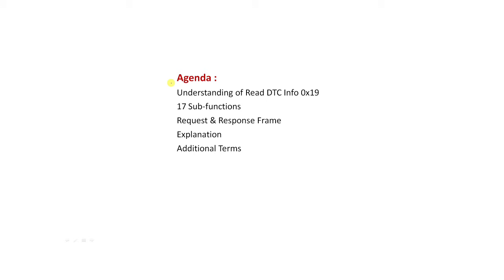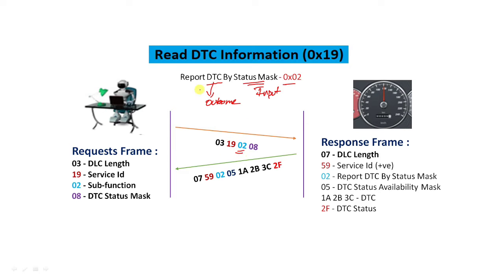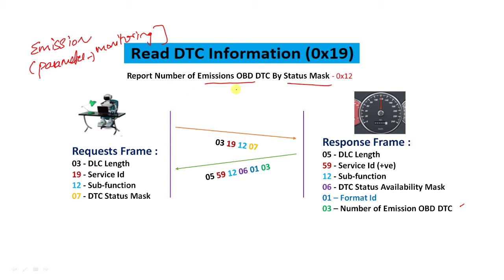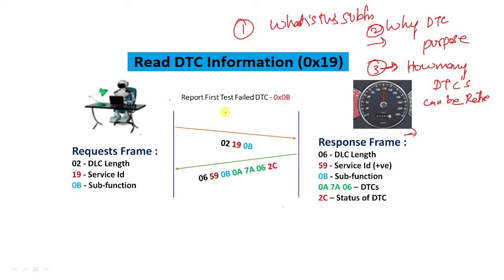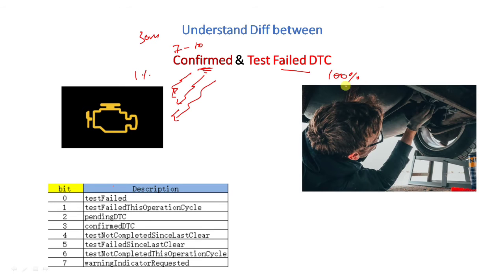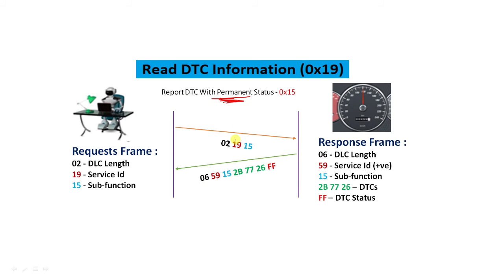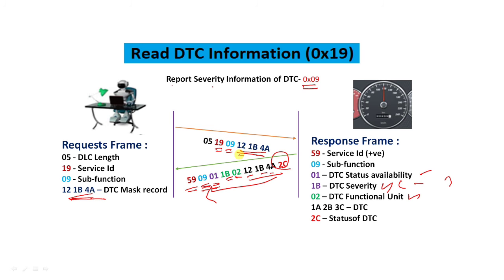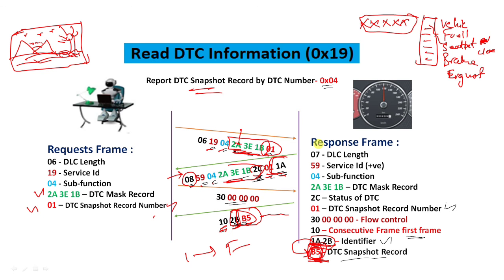Read DTC Information | 17 Sub Functions Explained | Learn Automotive